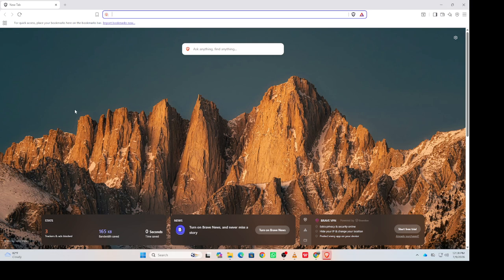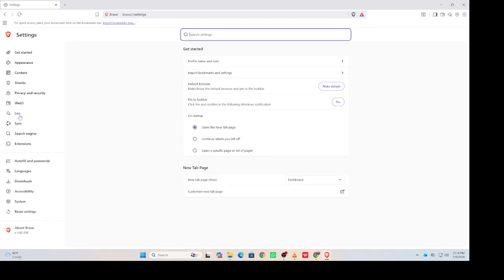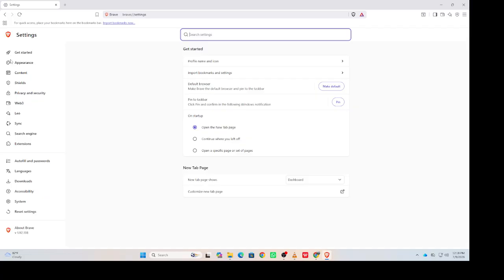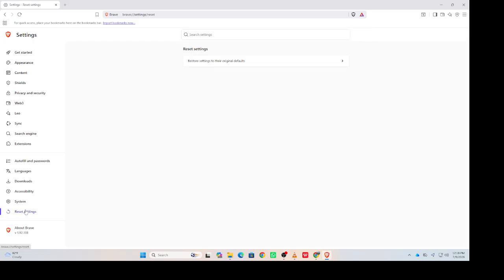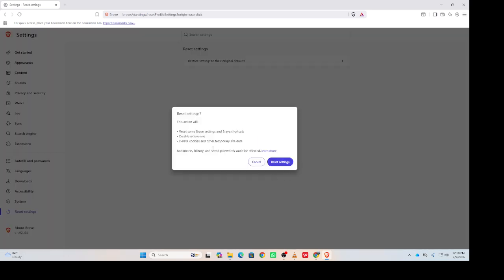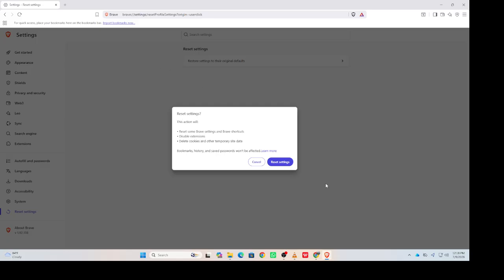How to Reset Brave Browser Settings Full Guide 2026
Learn how to reset Brave Browser settings with this quick step-by-step guide for 2026. In this tutorial, you'll learn how to restore Brave Browser to its default settings to fix common issues, improve performance, and remove unwanted changes. Works on Windows 11, Windows 10, macOS, and Linux.